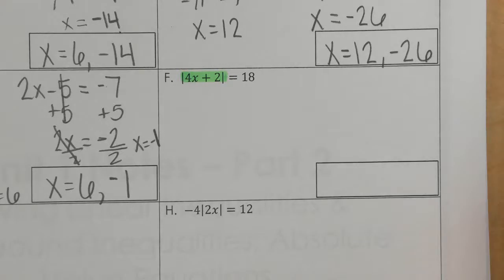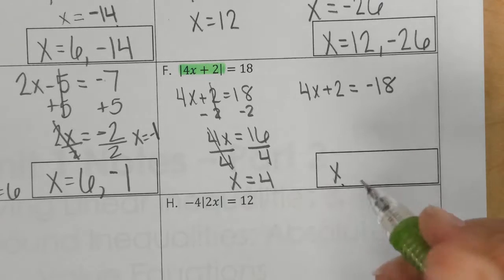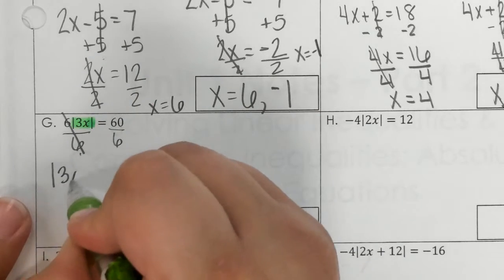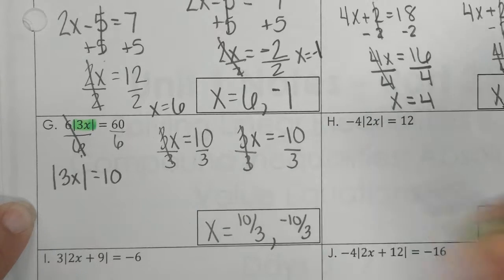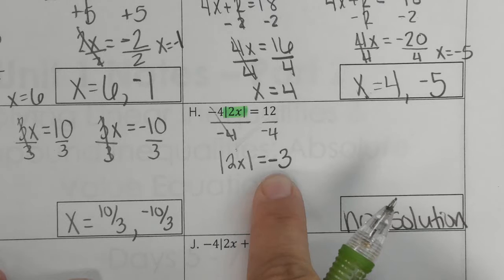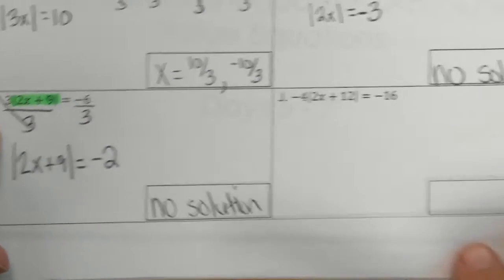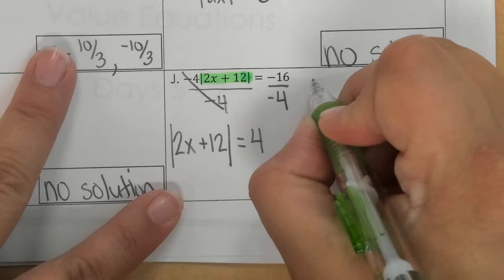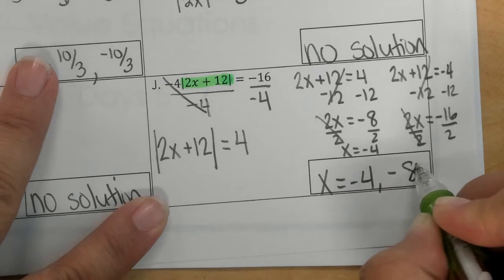Alg - U1 D7 Notes (Ex 1 F - J)